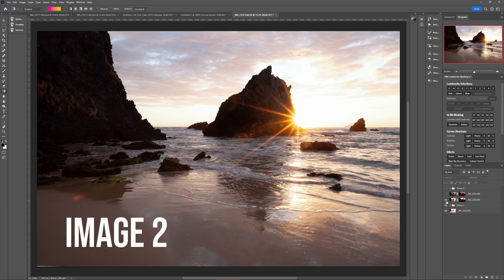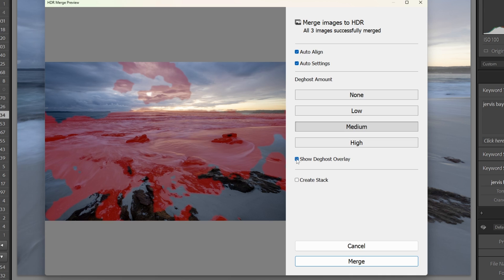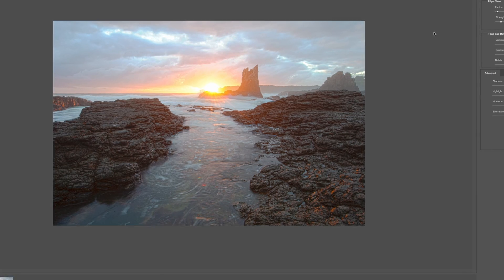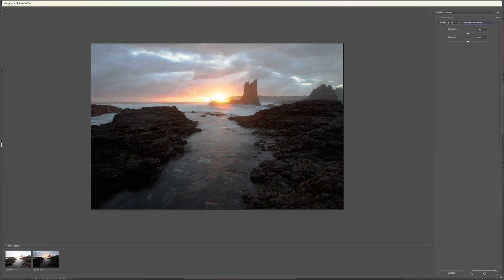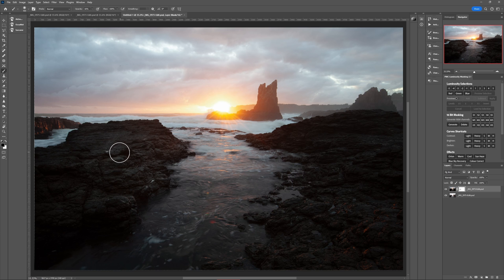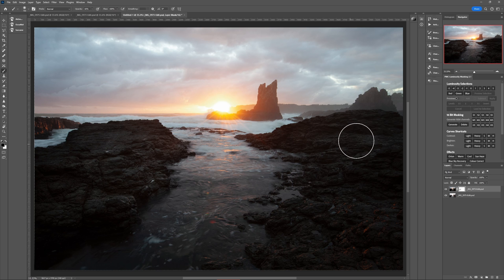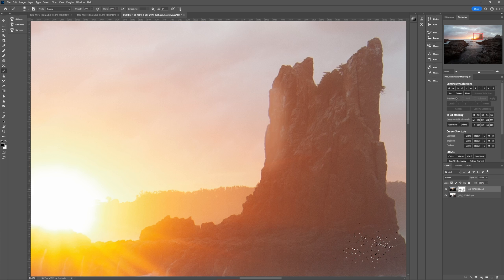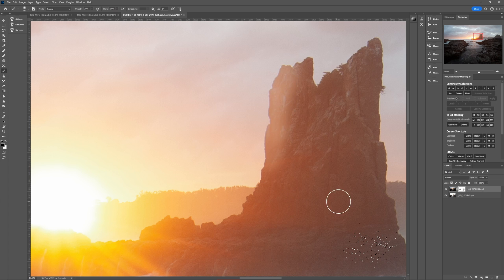The 3 Levels of Exposure Blending in Photoshop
Blending bracketed exposures is often the only way to achieve high end results when photographing landscapes at sunrise or sunset, because no matter how good your camera is, sometimes it's impossible to capture all the brightness levels of a high contrast scene in a single image.

In this video I'm sharing the three levels of exposure blending, from beginner through to advanced level so you can up your game and start getting professional looking results